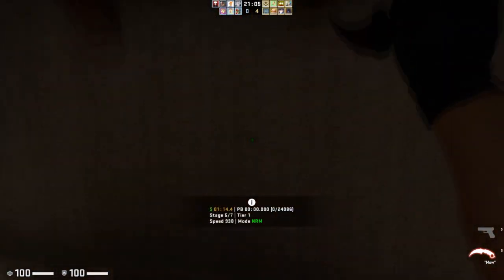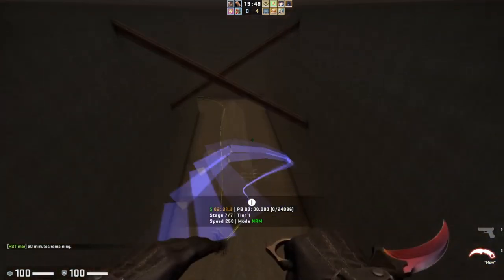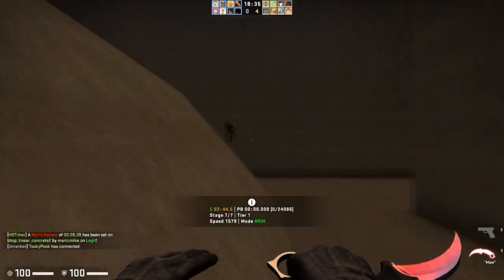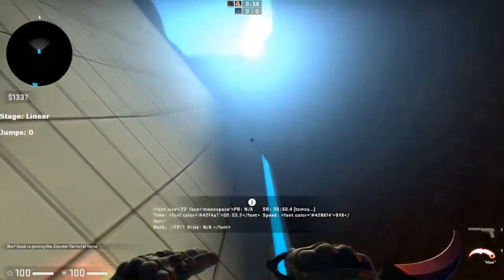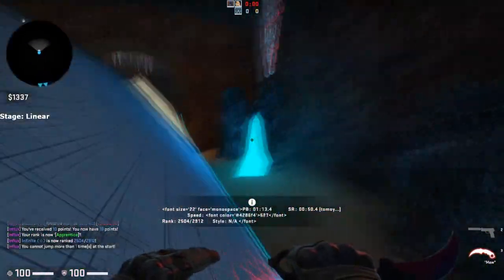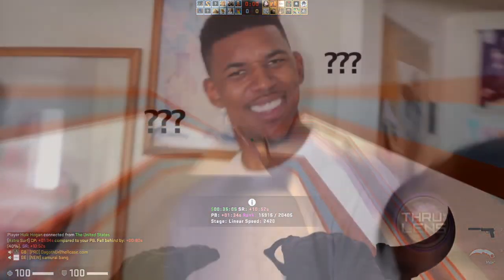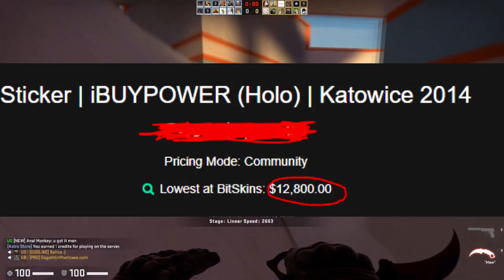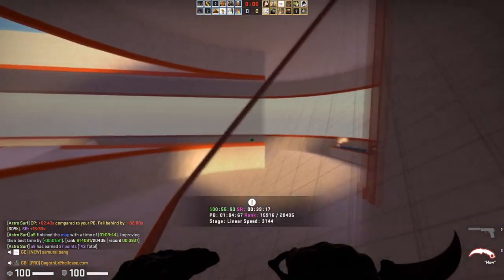TOP 5 BEST CS:GO INVESTMENTS IN HISTORY | How a Time Traveler could Make Insane Profit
Hey guys! Hopefully you like the new mic and enjoy the video type! Make sure you let me know your thoughts on it so I know to make more content like this in the future!

//SOCIALS:
SOCIALS\\

//NALO
NALO\\